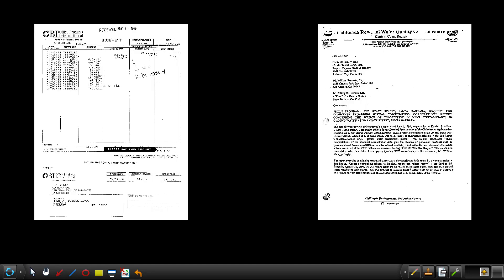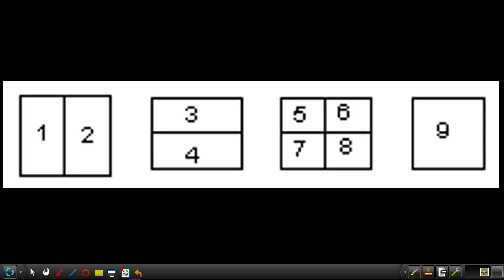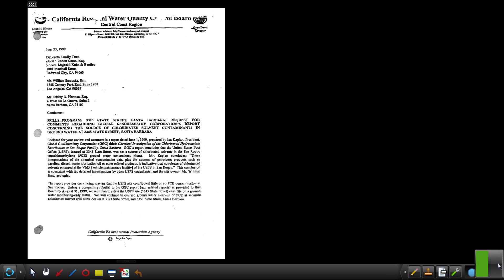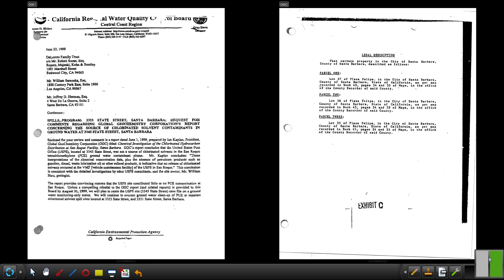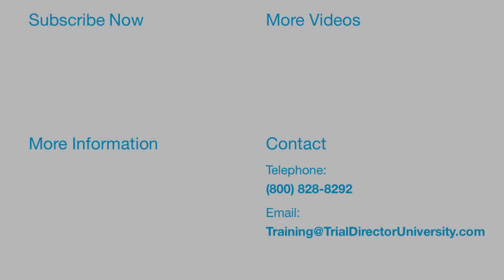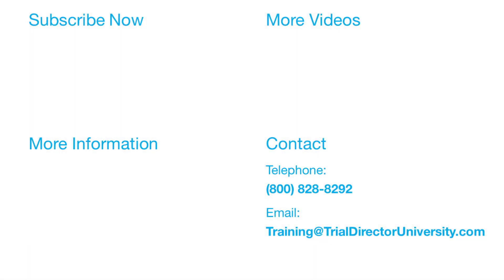TrialDirector - Presentation Screen Zones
Did you know that you can show multiple documents at once during your presentation with TrialDirector? Use the different zones on the screen!

TrialDirector is the preferred trial presentation software of litigators around the world, allowing you to easily organize your case and engage your audience.